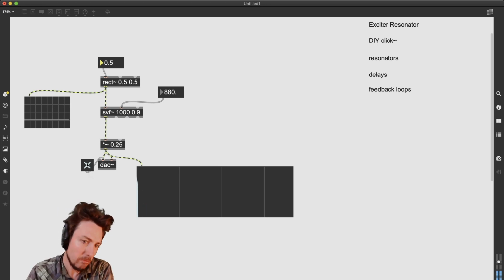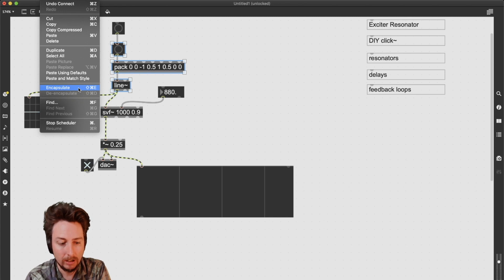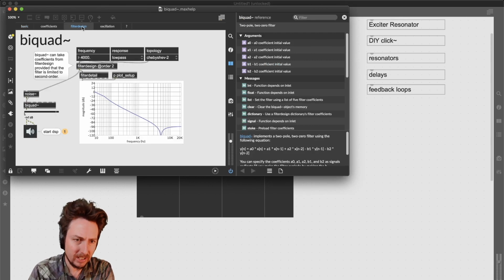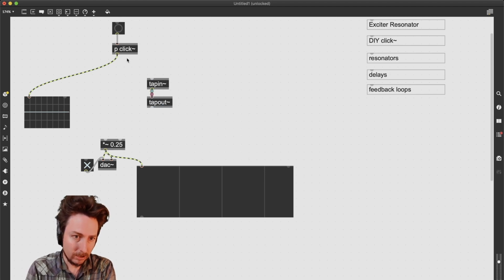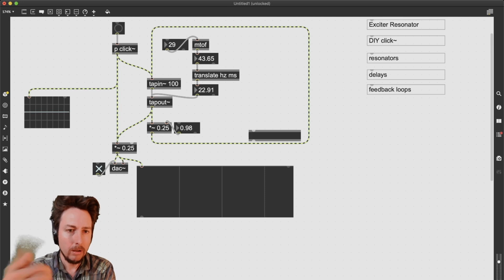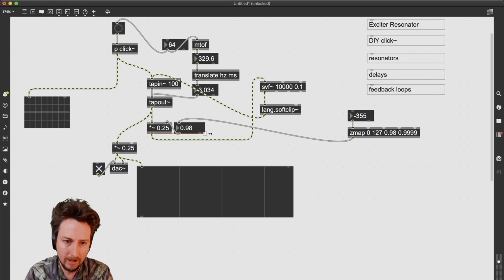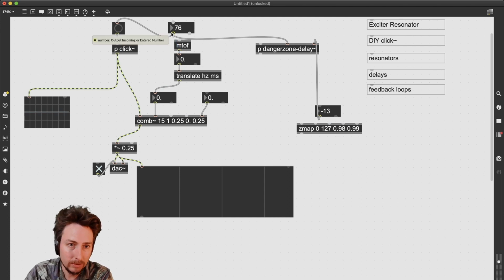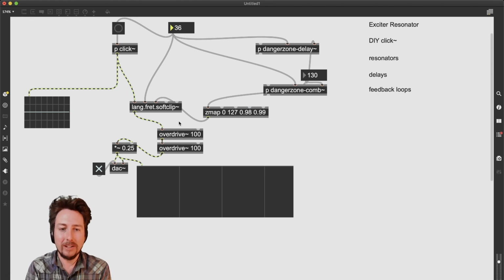Max Lesson: Exciter Resonator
Exciter resonator synthesis can create cool percussive/string sounds.    Feedback loops in max can be useful for creating resonators, but are also dangerous.   Come see some of the mistakes that are easy to make with feedback loops and a few solutions that make them stable.